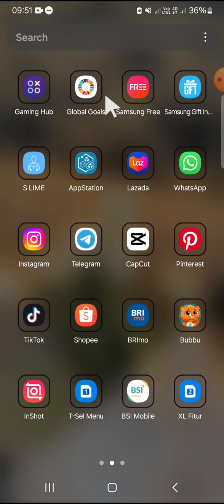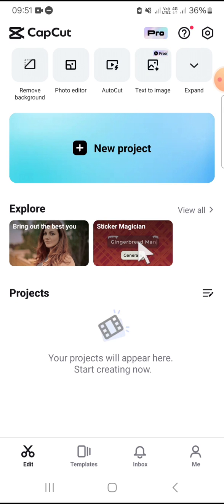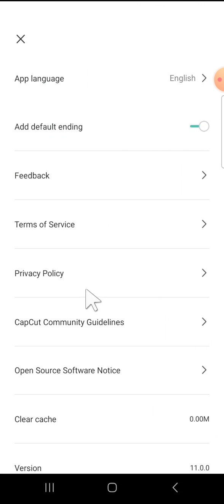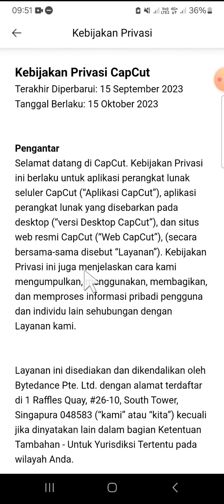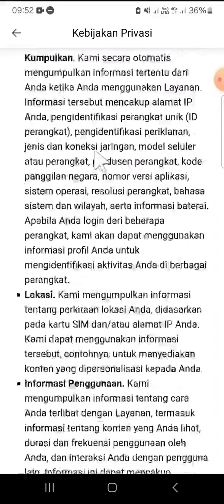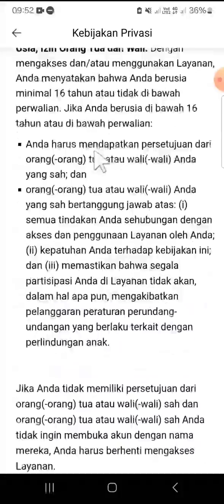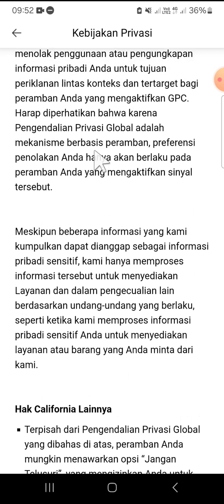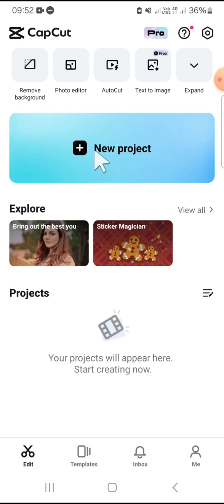👍 STEP-BY-STEP GUIDE: How to Find Privacy policy on capcut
Your privacy matters, and understanding how your data is handled is essential. In this step-by-step guide, we'll show you exactly how to find the privacy policy on CapCut, ensuring you have full transparency about how your information is collected, used, and protected within the app.